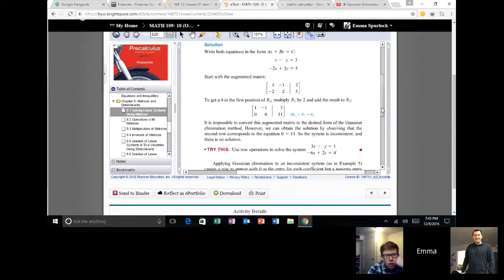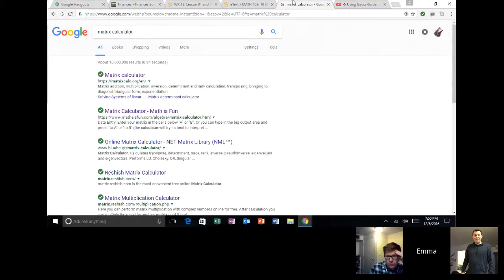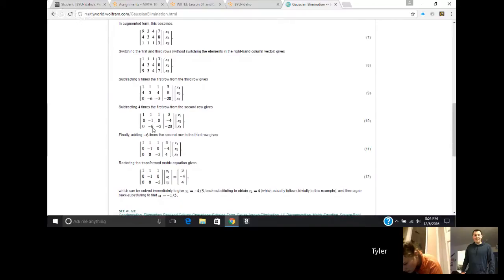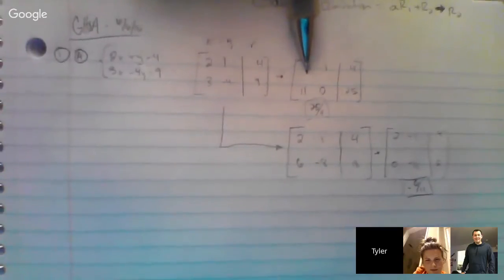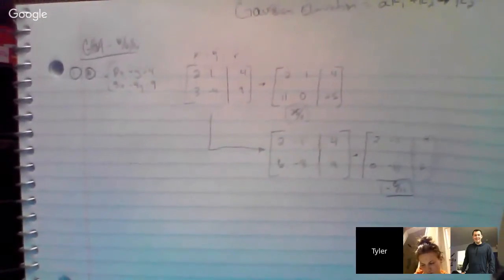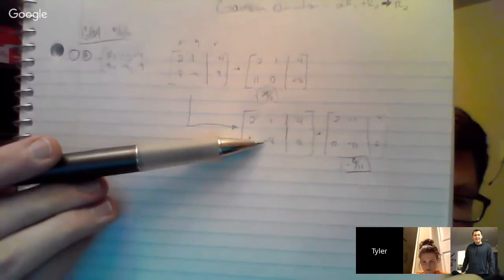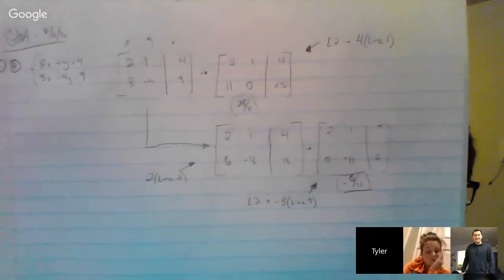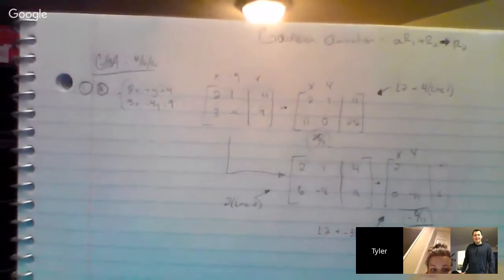GHOA week 13 #1